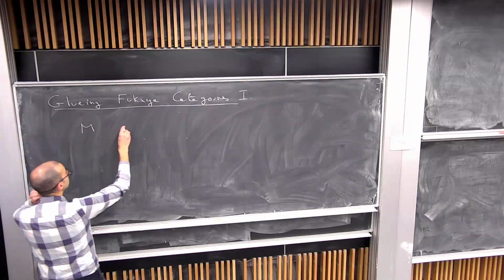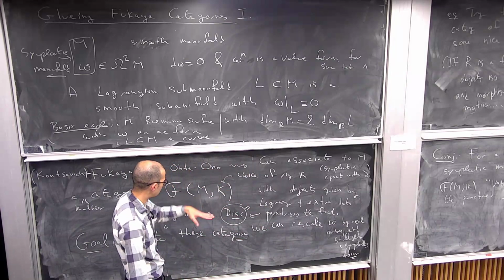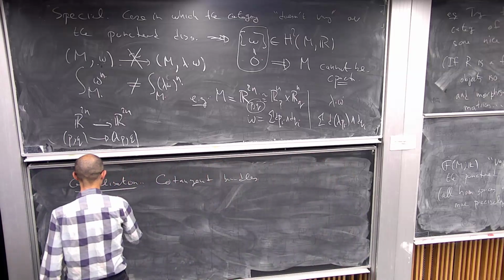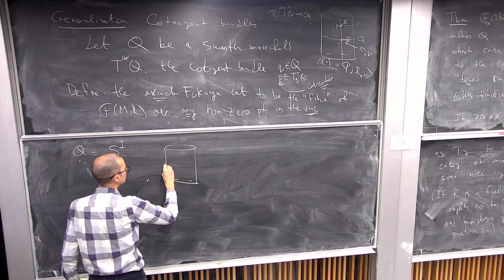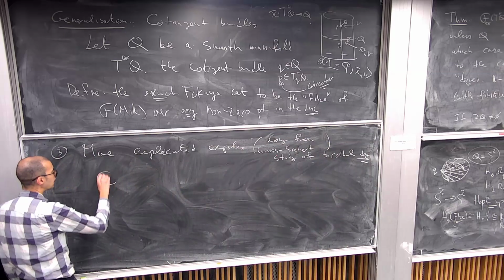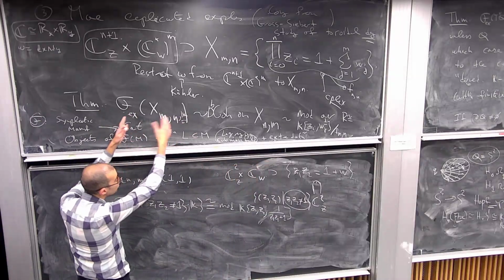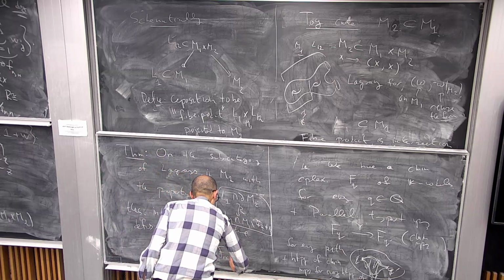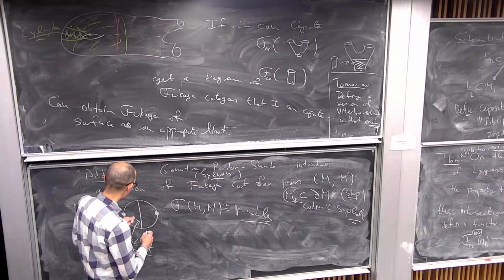Gluing Fukaya Categories 1